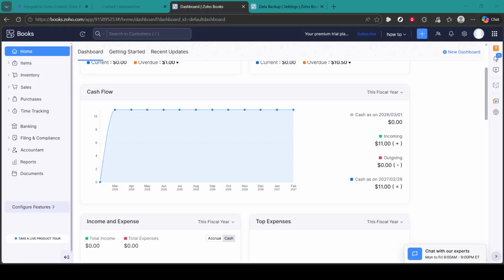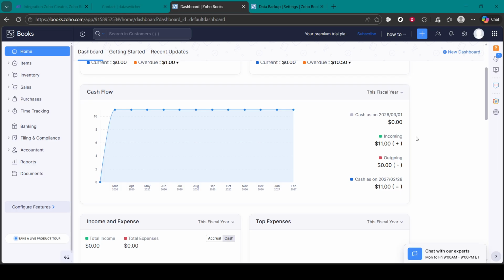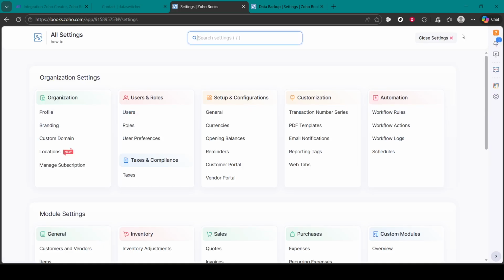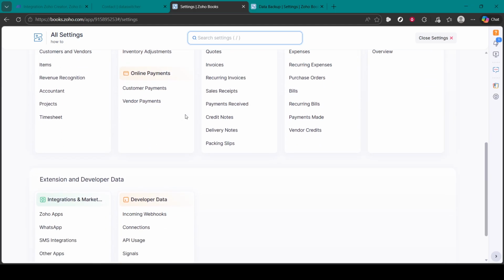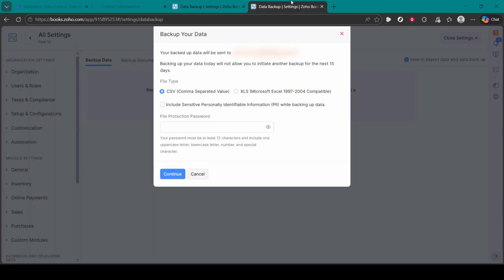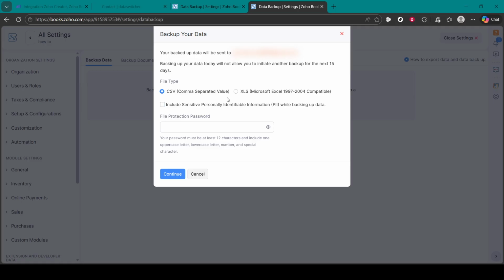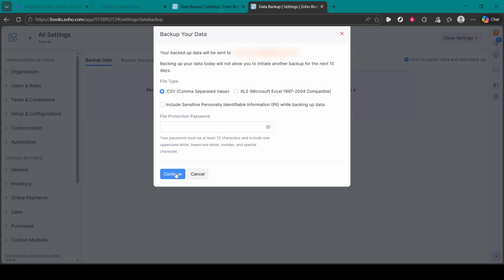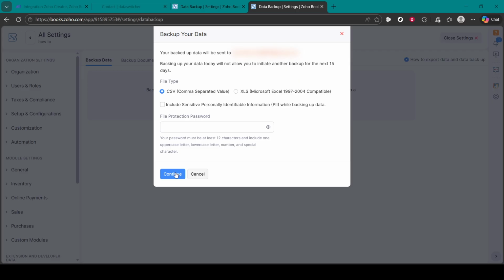How To Backup Documents In Zoho Books (Easiest Way) (2026 Guide)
Don't lose your receipts! In this updated 2026 tutorial, I show you How To Backup Documents and Attachments In Zoho Books. I’ll walk you through the Data Backup tool, how to download every PDF and image you've ever uploaded, and the "pro" trick for scheduling automated backups so you always have a copy of your B2B records on your own hard drive.

We dive into the modern 2026 "Backup Dashboard" to help you secure your financial history with total precision. This is the "pro" workflow for mastering your data security.